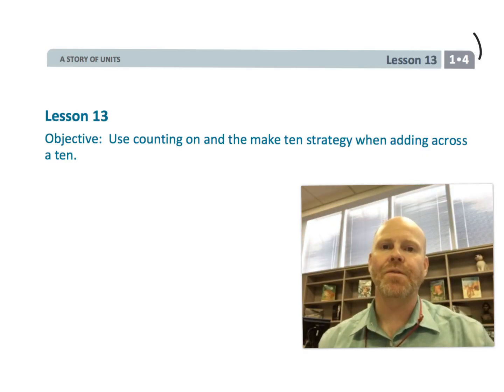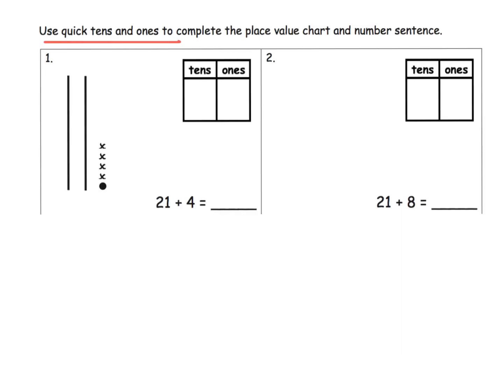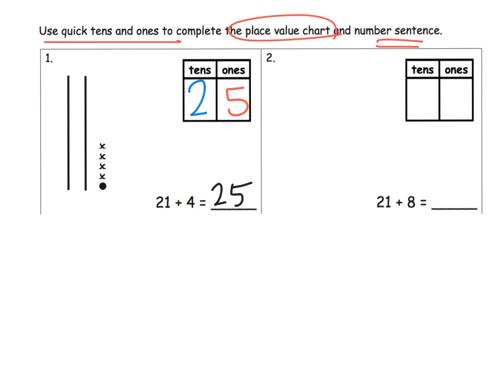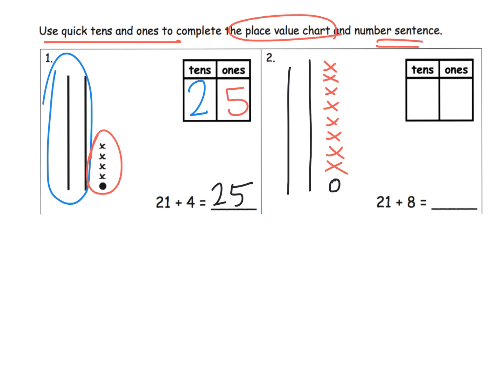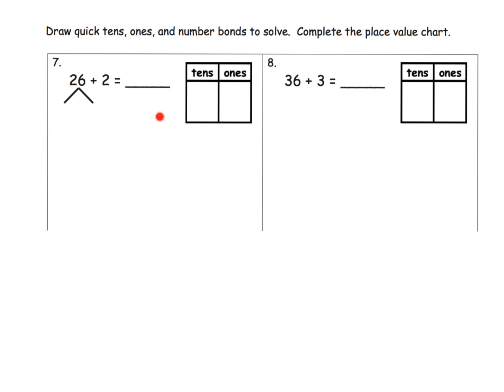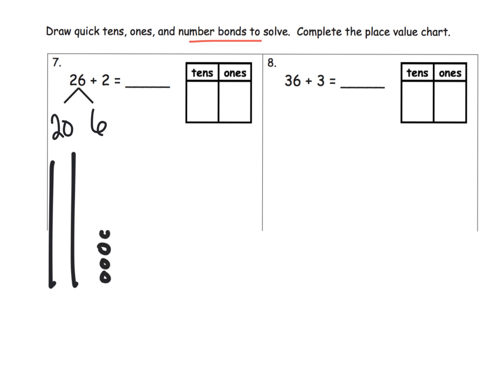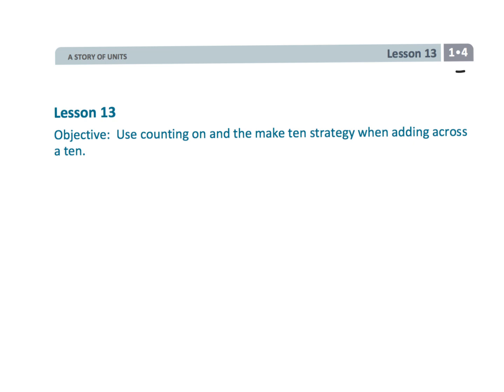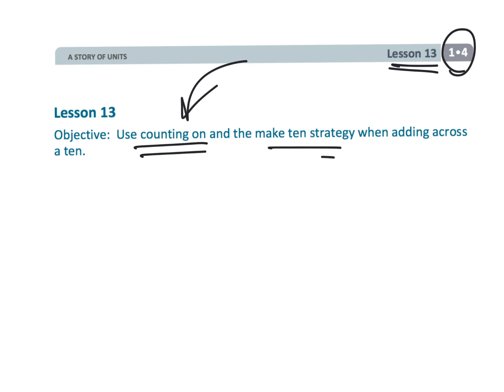Eureka Math Grade 1 Module 4 Lesson 13